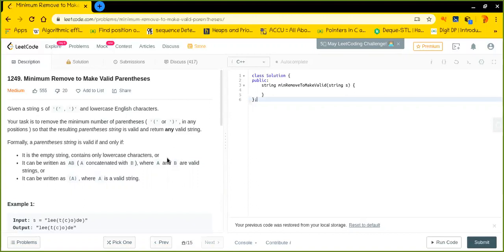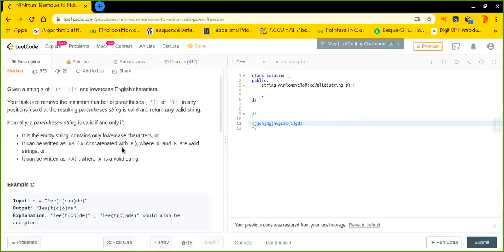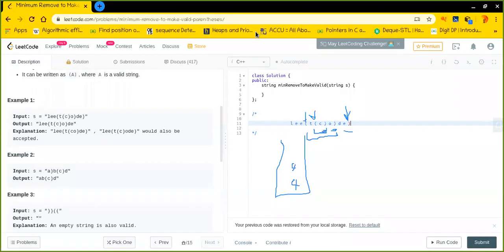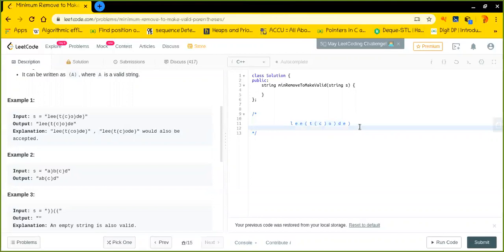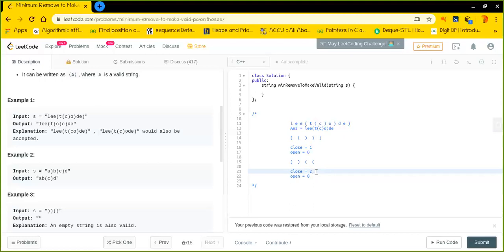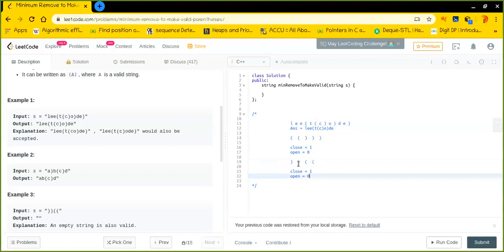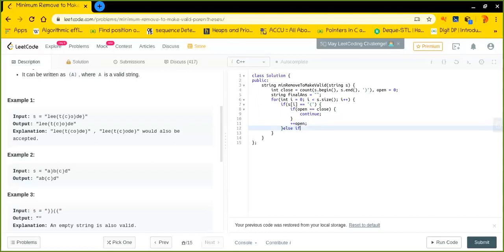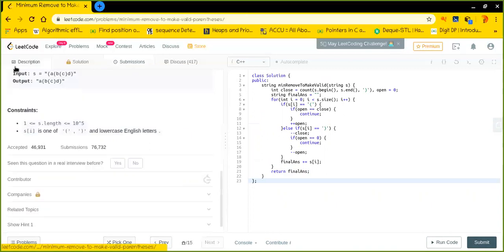Minimum Remove to Make Valid Parentheses | LeetCode | Abinash Biswal